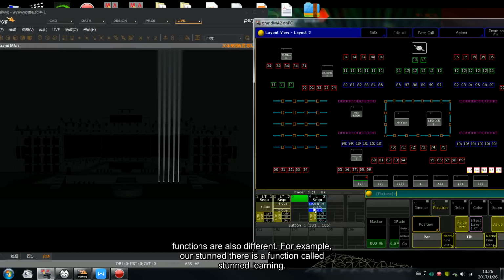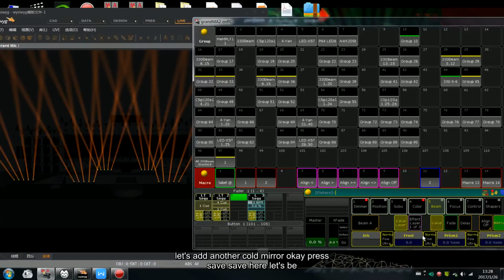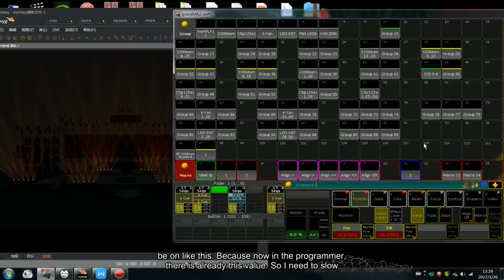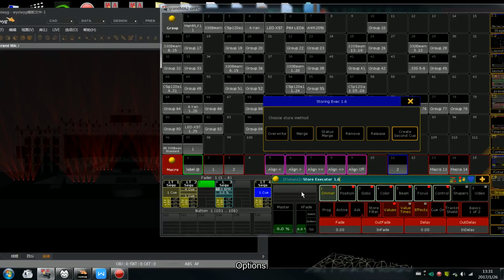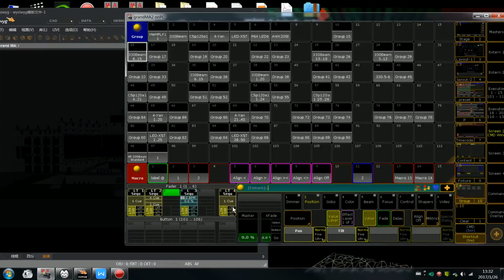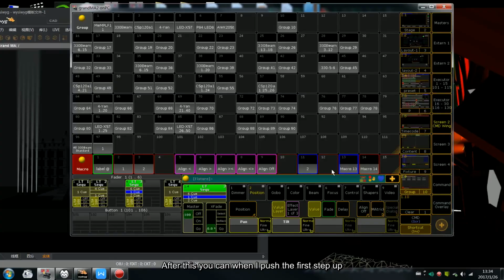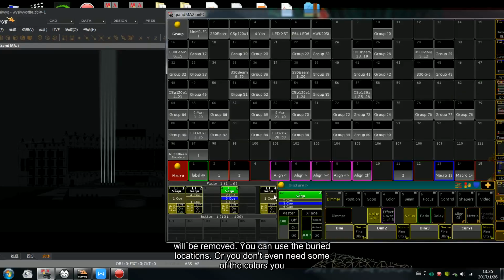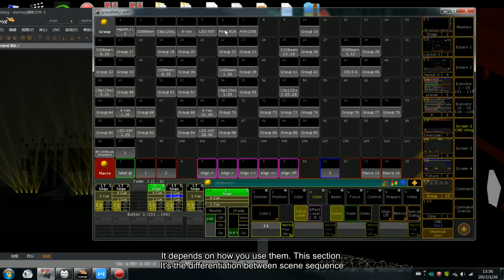MA2/22 --SceneSequence Marquee Selection + Overlay, Merge, Remove